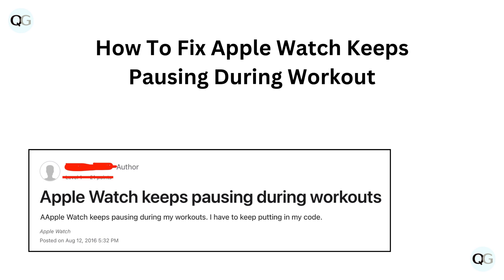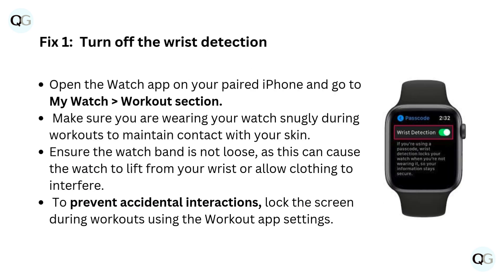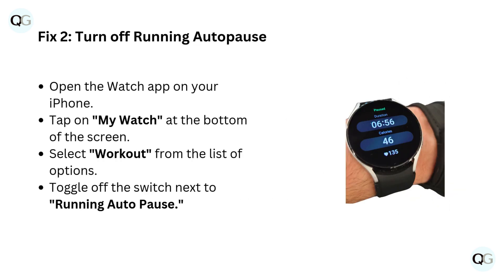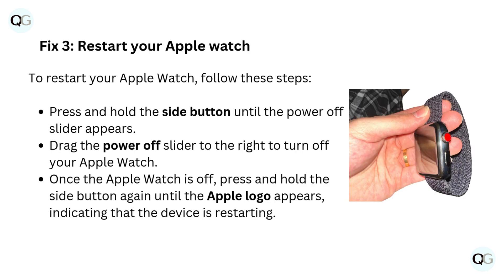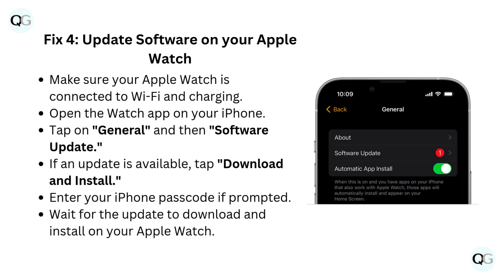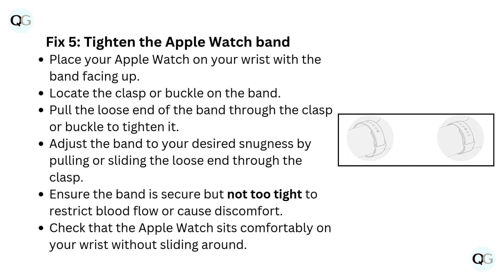How To Fix Apple Watch Keeps Pausing During Workout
In this video, learn how to troubleshoot and fix the issue of your Apple Watch constantly pausing during your workout sessions. Follow step-by-step instructions to ensure a seamless fitness tracking experience with your device.

00:09 Fix 1:  Turn Off The Wrist Detection
00:34 Fix 2: Turn Off Running Autopause
00:49 Fix 3: Restart Your Apple watch
01:11 Fix 4: Update Software On Your Apple Watch
01:32 Fix 5: Tighten The Apple Watch Band